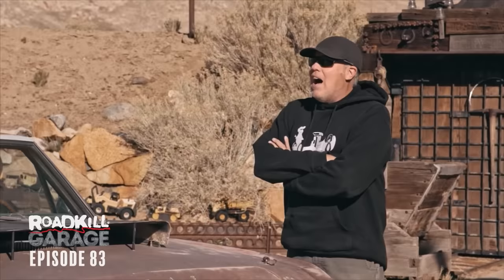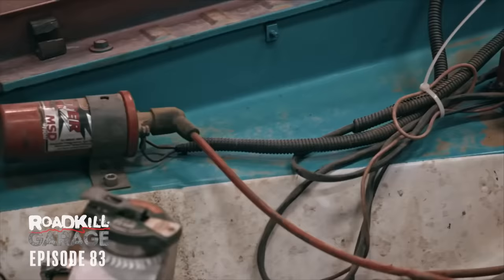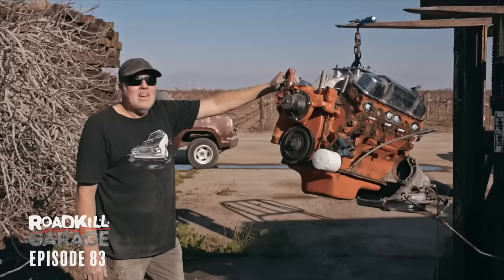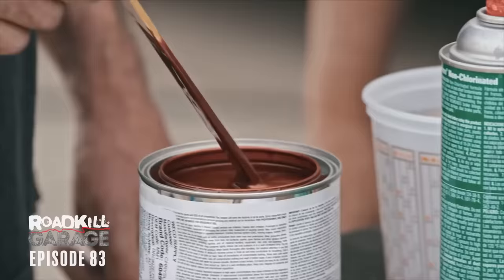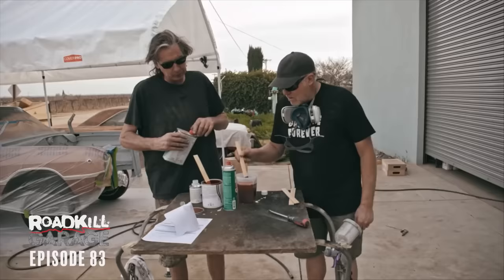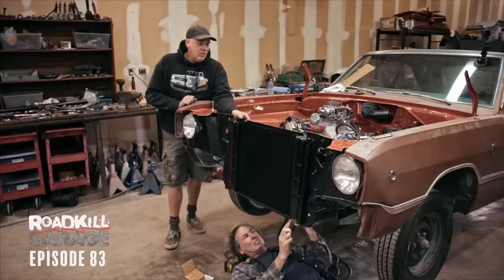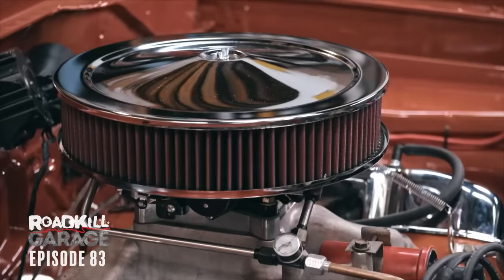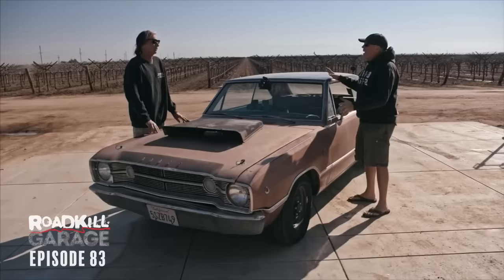Big Block 440 '68 Dodge Dart! | Roadkill Garage | MotorTrend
Recently, Freiburger and Dulcich were stopped by some fans who invited the guys to come thrash the Crusher Impala around their property. While there, Freiburger spotted a big-block 440-swapped '68 Dart he couldn’t pass up. Now, the guys pick up the Dart and take it home to give it an impressive engine bay makeover and horsepower-adding tune-up.